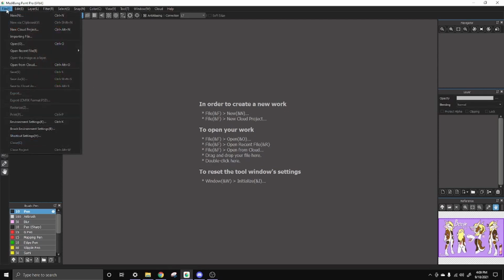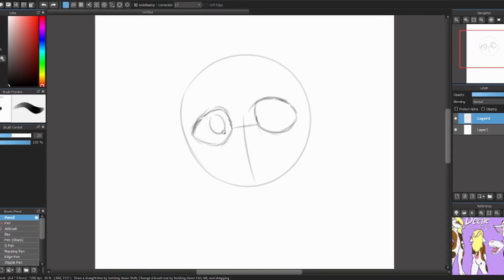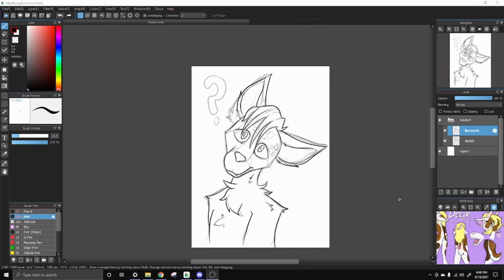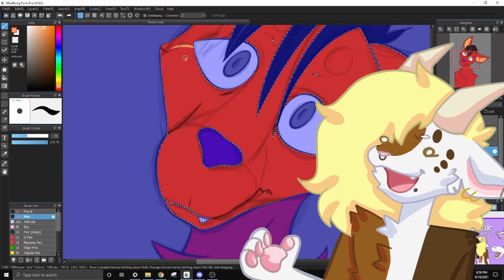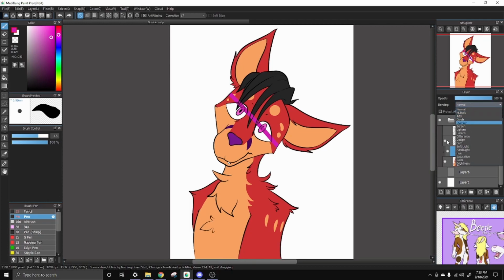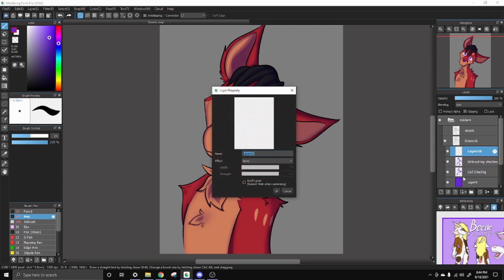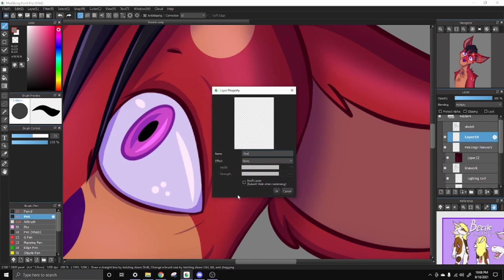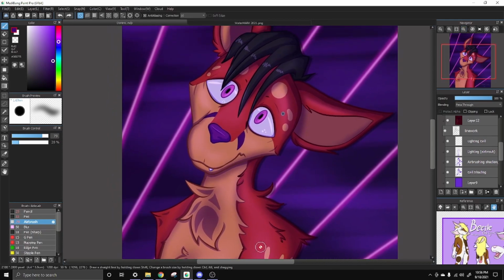How I use MediBang Pro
Finally, after 3 or 4 scripts and 5 attempts at recording, I bring you how I use MediBang Pro. Medibang is a free drawing software that is great for beginners! (no I'm not sponsored)

Character stills were made by @/Hoodied_. on Instagram!